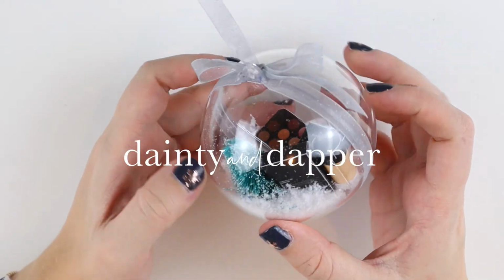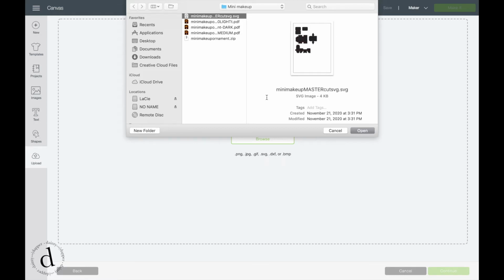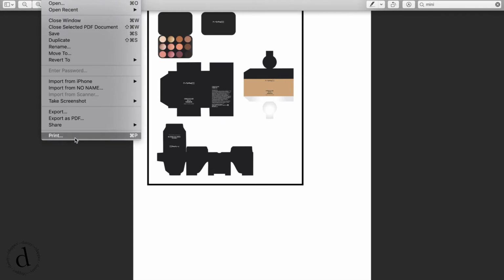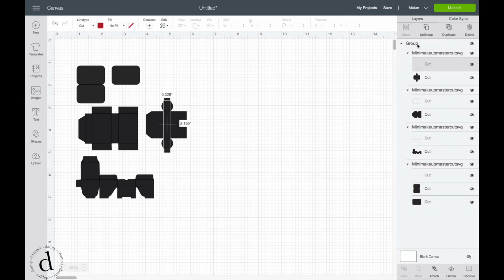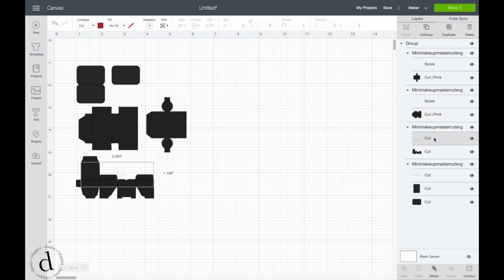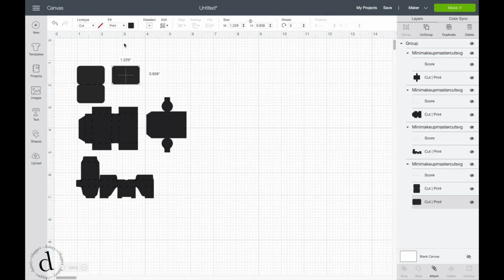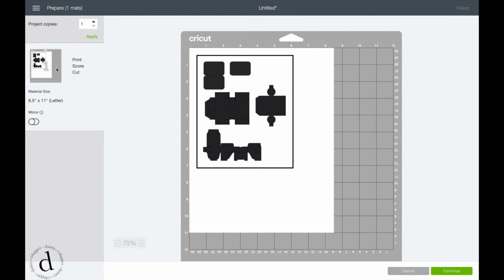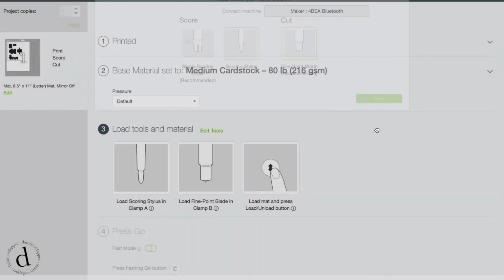Miniature makeup boxes ornament - Cricut print then cut assembly tutorial - part 1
What cuter way to create and gift an ornament to a makeup lover! These ornaments are a spin on the miniature boxes that have been all the rave this holiday season! Easily create these adorable miniature makeup ornaments with using just a few supplies and the print then cut feature on your Cricut machine. In this video, you will learn how to assemble the miniature makeup pieces from the file listed below and how to create the ornament.

MATERIALS:
• Cricut maker
• Plastic fillable ornaments
• Green Standard grip mat
• Cricut scoring wheel/stylus
• High temperature hot glue gun
•8.5"x 11" cardstock (65-80lb)